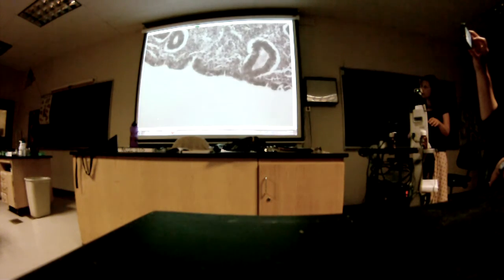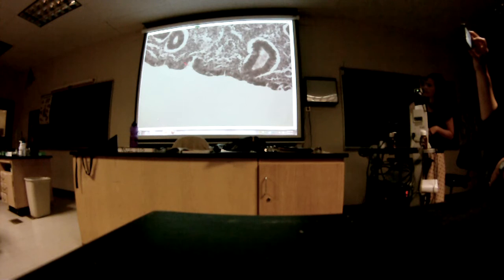HISTOLOGY Urinary System part 3